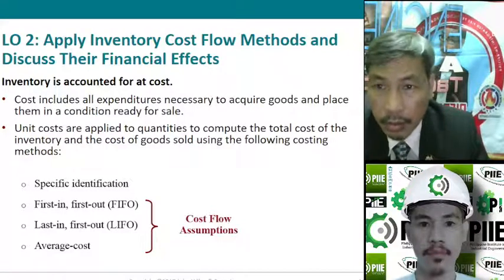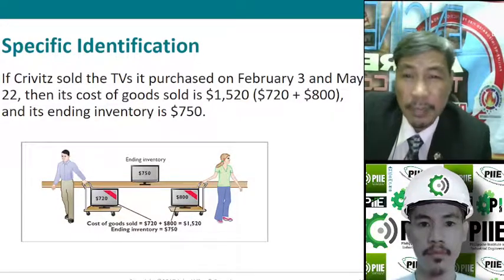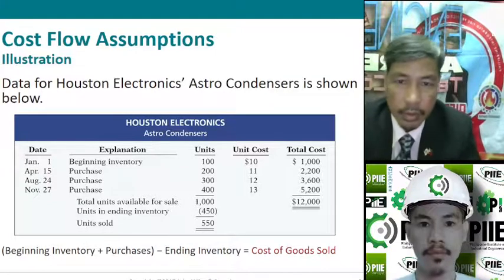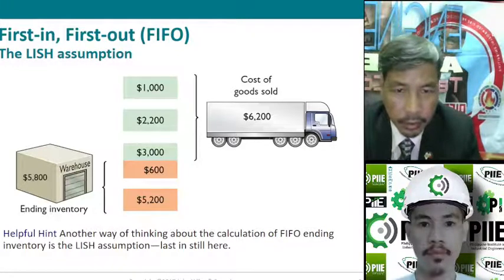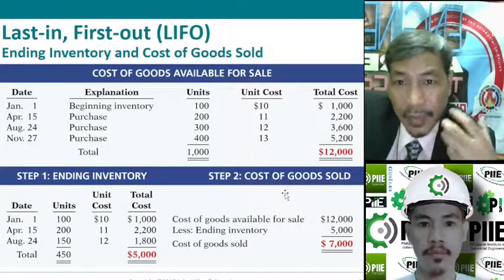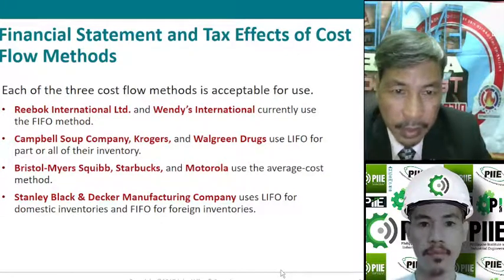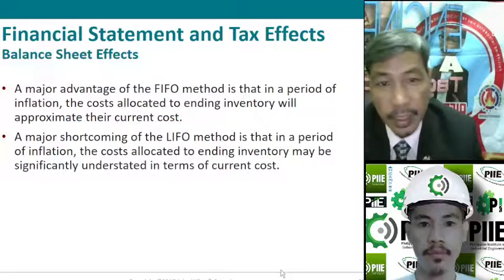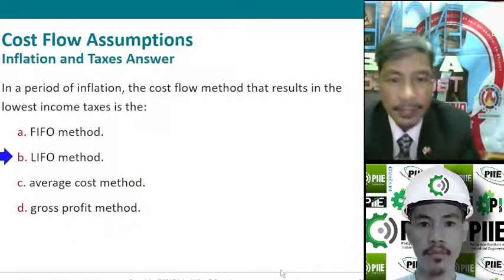Ch06 L02 Inventory Cost Flow Methods: FIFO LIFO LISH FISH Average-Cost [ IED2 Financial Accounting ]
IED2 Financial Accounting
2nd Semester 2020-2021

Chapter 00: Textbook Cover & Table of Contents
Chapter 01: Accounting in Action
Chapter 02 The Recording Process
Chapter 03 ADJUSTING the Accounts
Chapter 04 Completing the Accounting Cycle
Chapter 05 Merchandising Operations
                     L01 Buy & Sell and Inventory Systems
                     L02 Purchase Recording in Perpetual Inventory System
                     L03 Sales Recording
                     L04 Accounting Cycle in a Merchandising Company
                     L05 Multi-Step & Single-Step Income Statements
                     L06 Merchandising Company Worksheet
                     L07 Recording in a Periodic Inventory System
                     L08 IFRS
Chapter 06 Inventories
                     L01 Determining & Calculating the Inventory
                     L02 Inventory Cost Flow Methods